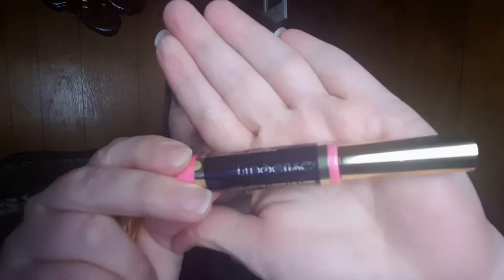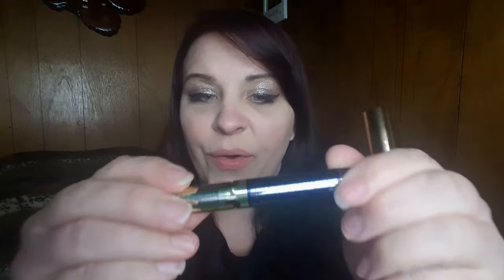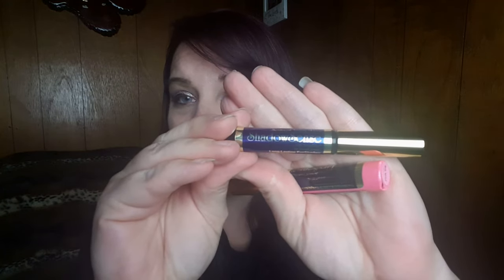THE MOST BEAUTIFUL LIPSTICK THAT LASTS ALL DAY!!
I can finally wear lipstick and don't have to worry about it coming off, smudging or moving or re-applying and the colors are so vibrant!! I really love that I purchased this brand because it's really been such a problem for me to have a lipstick that stays so hope this review will help others in the same shoes as me as well!!

My Youtube inspirations!!!